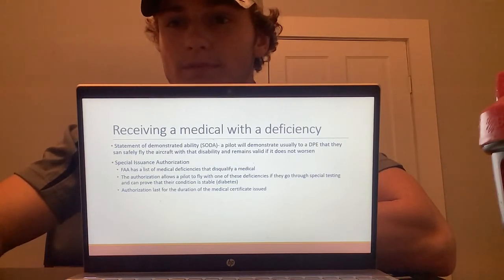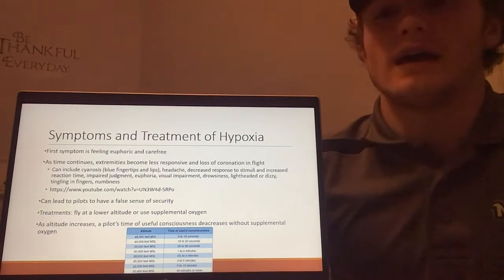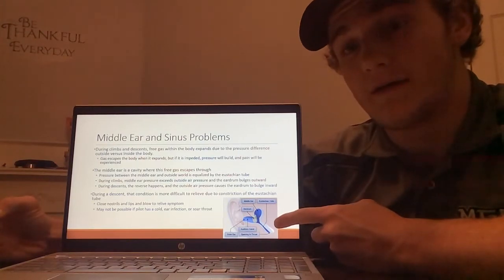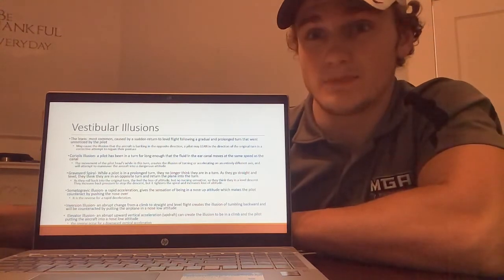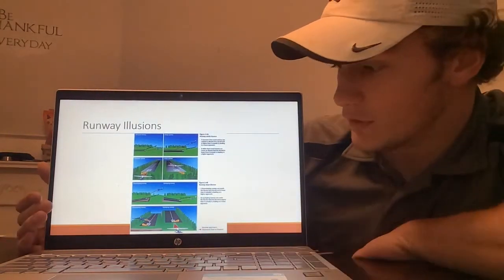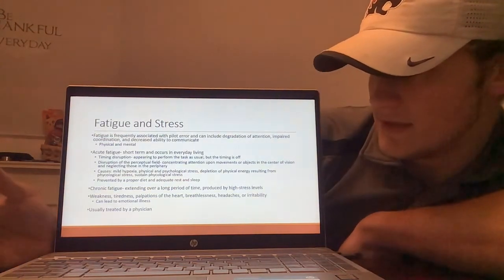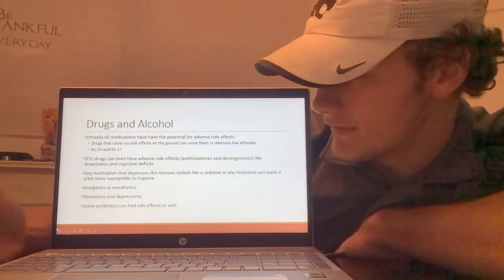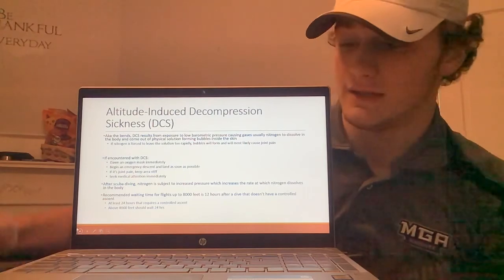Aeromedical Factors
Technical Subject Area